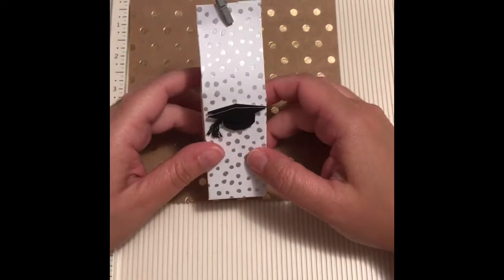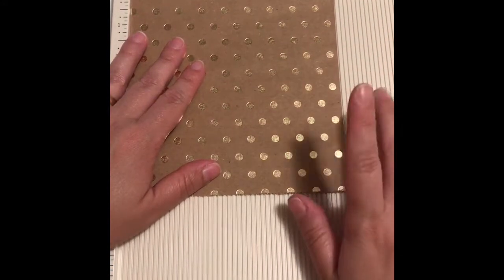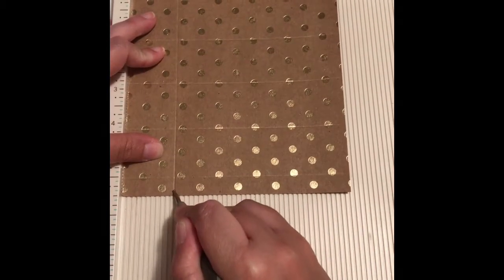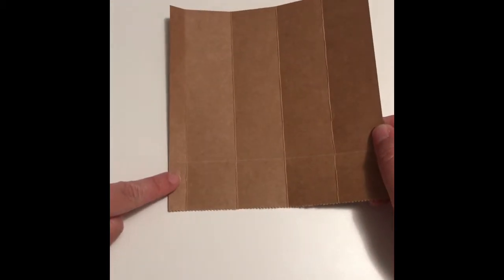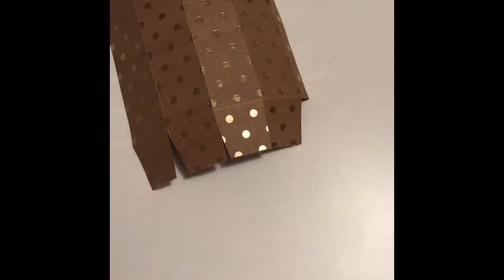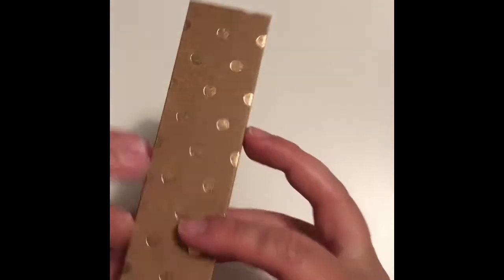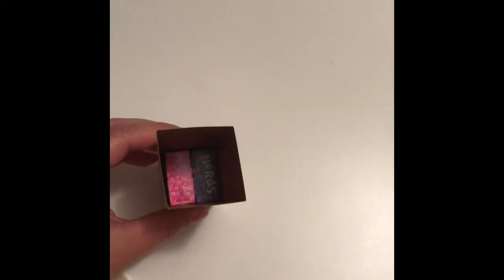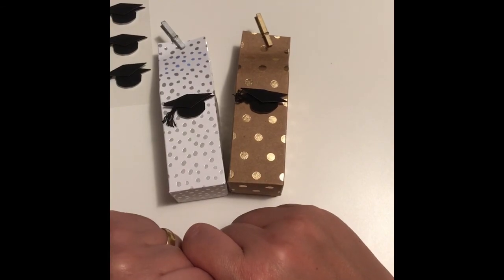Graduation Party Favor Box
To make this Graduation Box you will need:
- Card Stock measuring 6 x 6 inches or 15 x 15 cm
- scoring tool and scoring board
- bone folder
- graduation theme 3D sticker

Directions for the scoring lines - Score  your card stock at:
Score  line 1: 1-3/8 inches or 3.5 cm
Score line 2: 2-3/4 inches or 7 cm
Score line 3: 4-1/8 inches or 10.5 cm
Score line 4: 5-1/2 inches or 14 cm

Flip you Card stock around once, and now escore one time at 1-3/8 inches or 3.5 cm

* This project was inspired by plotless.co.uk